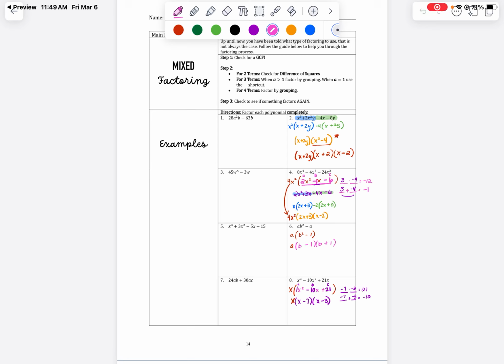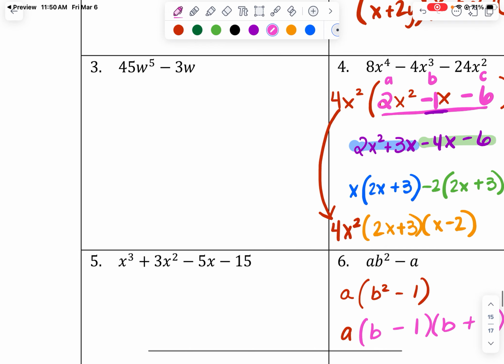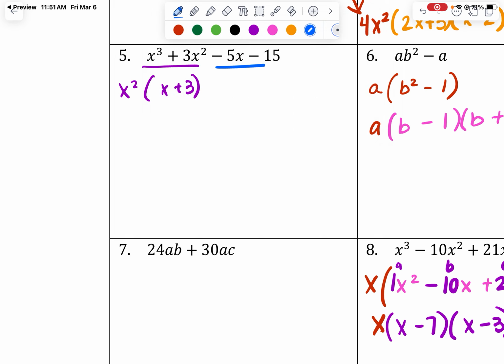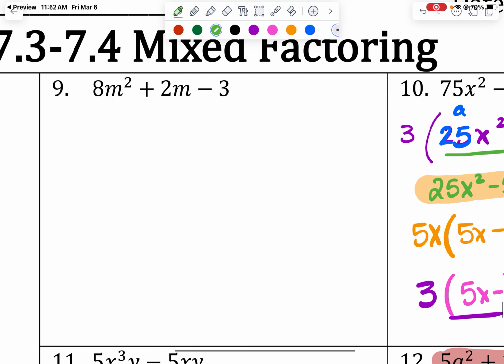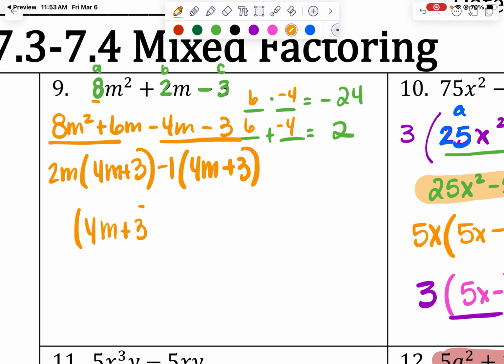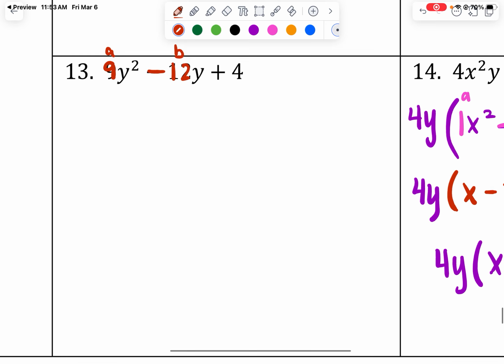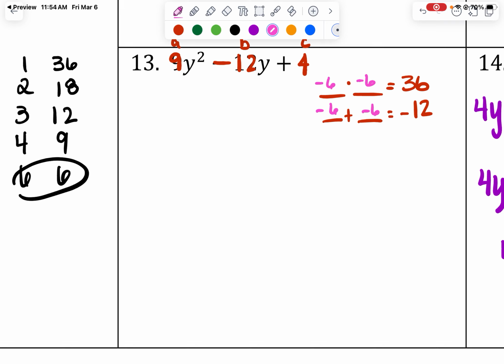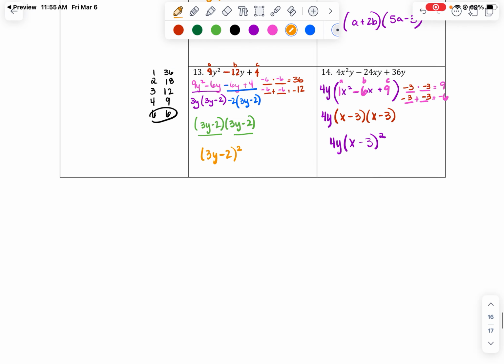7.3 - 7.4 Odd Problems